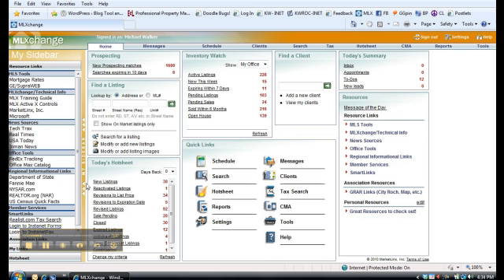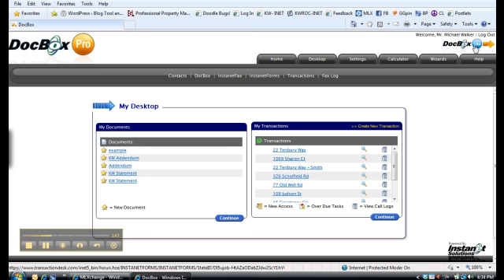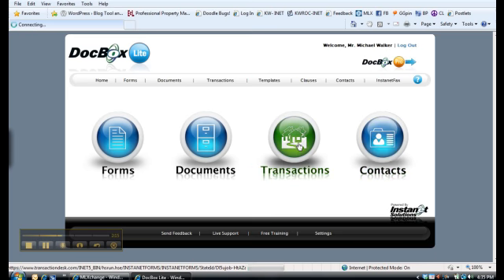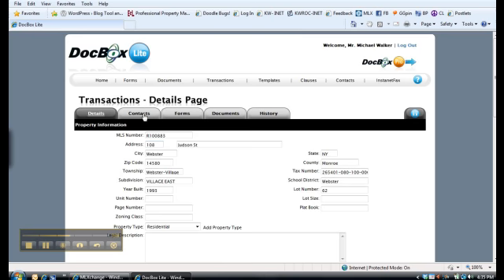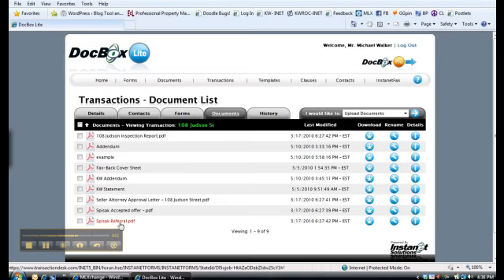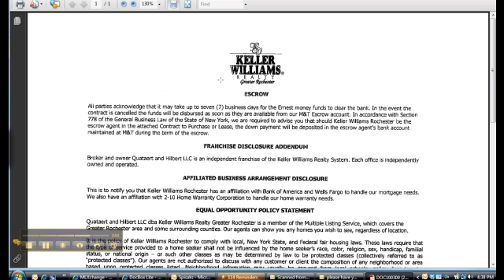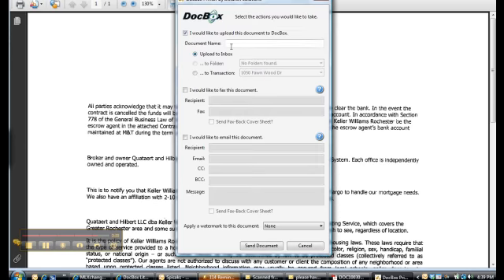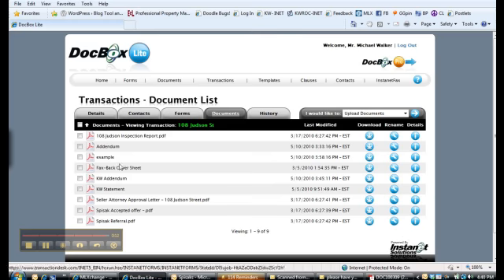2010.5.11 - Intro to Instanet forms and some new features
Here is an introduction to Instanet Forms and a sampling of its new features.  The changes make it much more user friendly as well as relevant to your business by keeping track of its important documents.